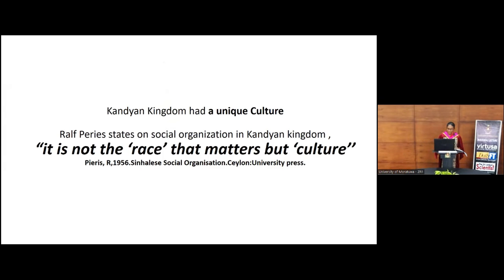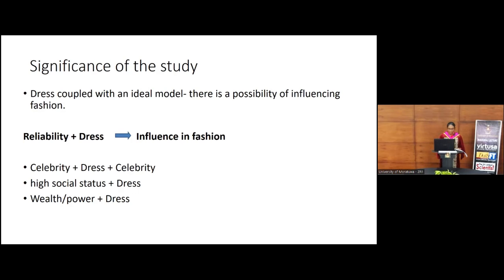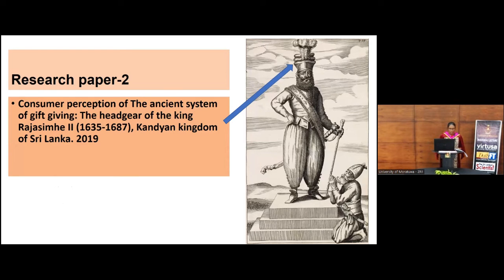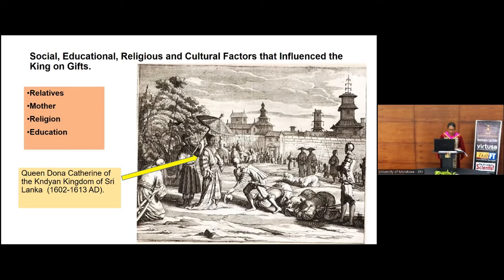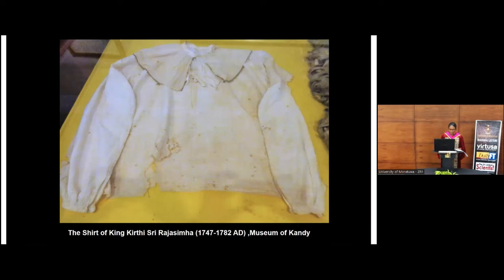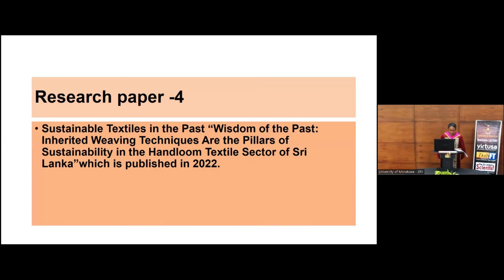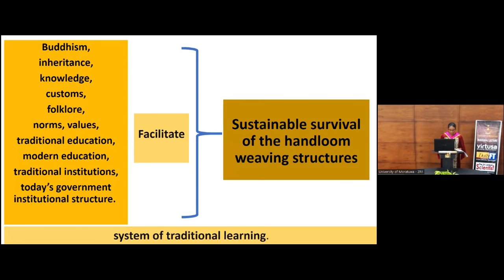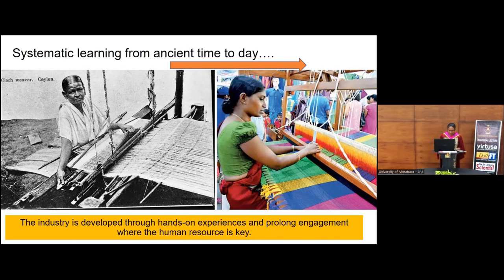Inaugural Lecture #11: Prof (Mrs). Gayathri Ranathunga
Dress in Culture: The Local Context